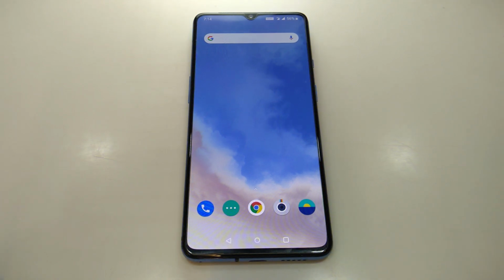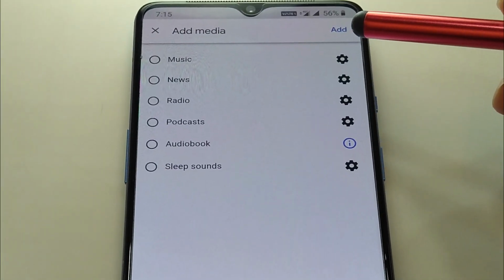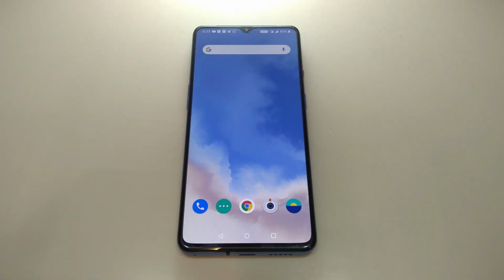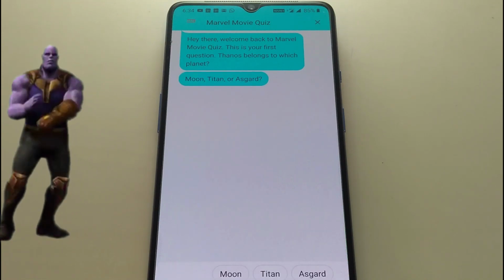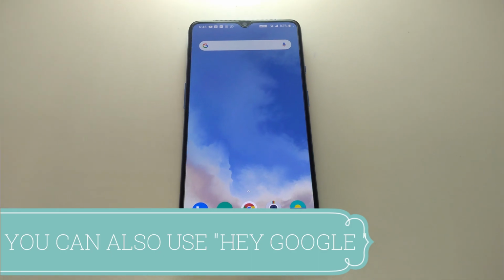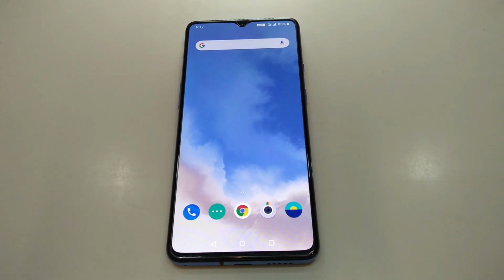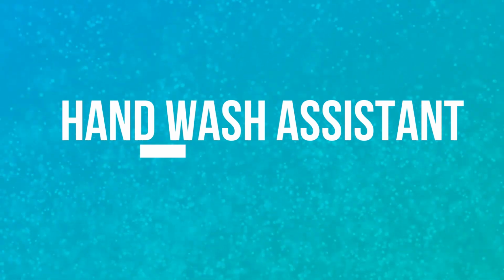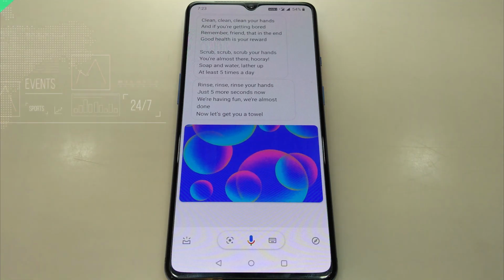Secrets Of GOOGLE ASSISTANT 2020 CORONA HACK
In this video, we are going to reveal the secrets of Google a popular search engine with an easy accessible AI assistant has its own tricks and secrets. This video shows the few tricks and secrets present in it which are relating to CORONA QuarantinePeriod.
There are still more things to be decoded.

We are demonstrating this video on an OnePlus 7t running Android 10

Video Walkthrough: [ TIMESTAMPS ]
0:00 Secrets Of GOOGLE ASSISTANT 2020 CORONA HACK
0:24 Set Up Multiple Commands
1:31Beatbox
2:08 Marvel Avengers Quiz
3:27 Changing Voice
4:36 Roll A Die
5:01 Help Me Wash My Hands